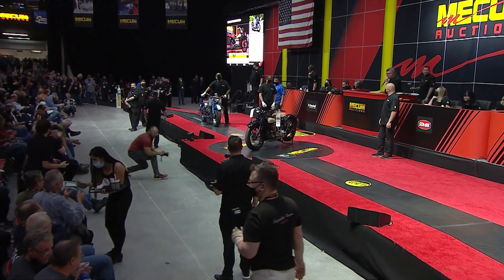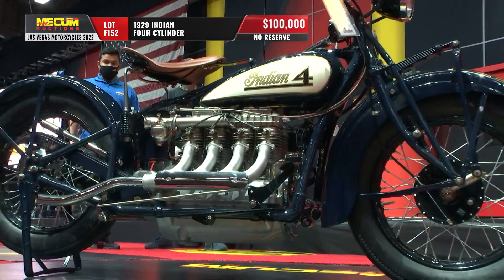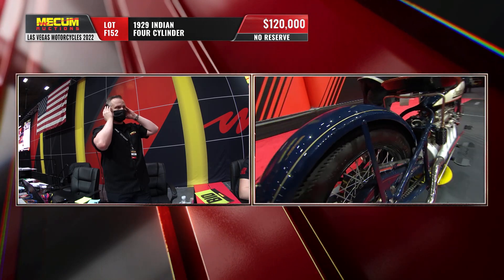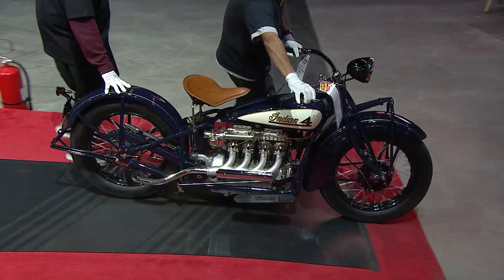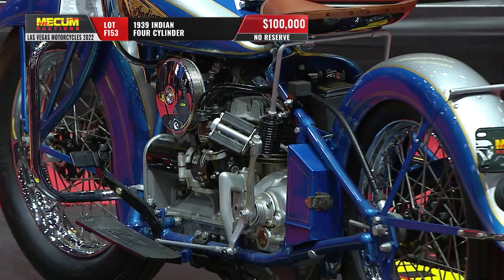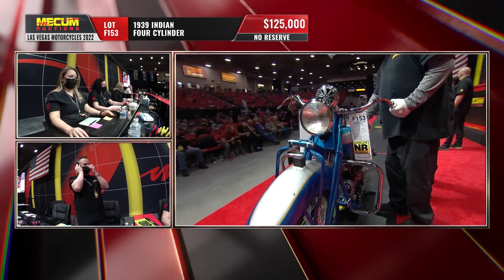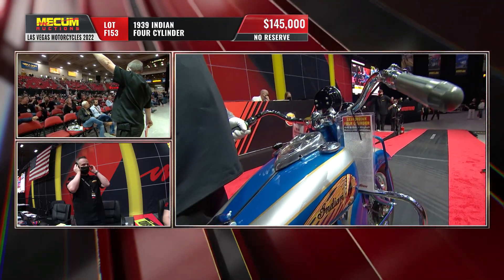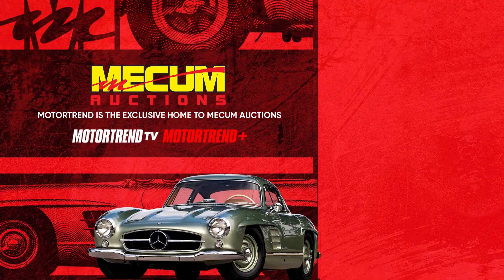1929 & 1939 Indian Four Cylinder | Mecum Auctions Las Vegas | MotorTrend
See how much this 1929 and 1939 Indian Four Cylinders sold for!